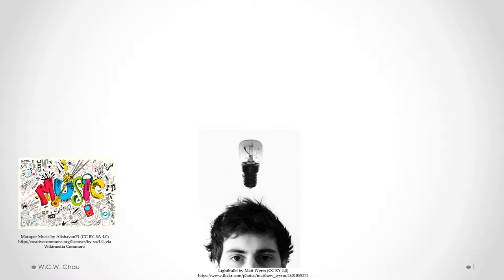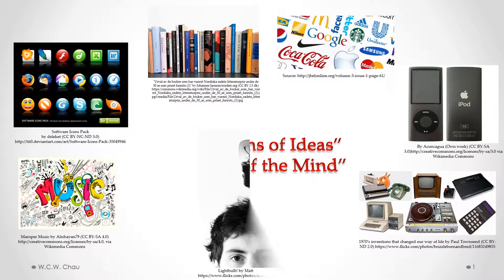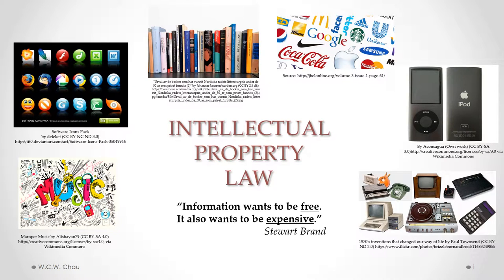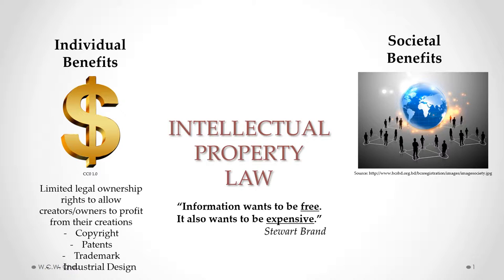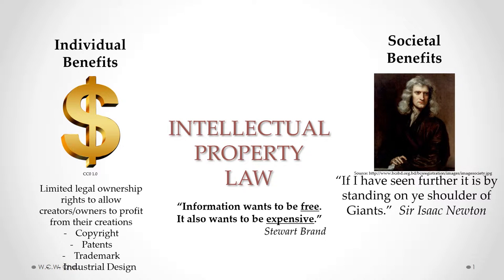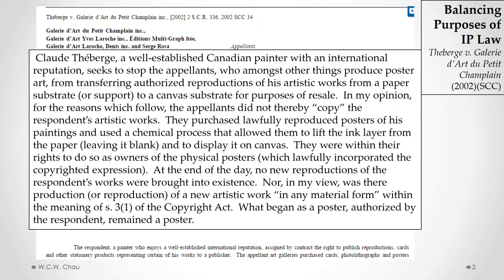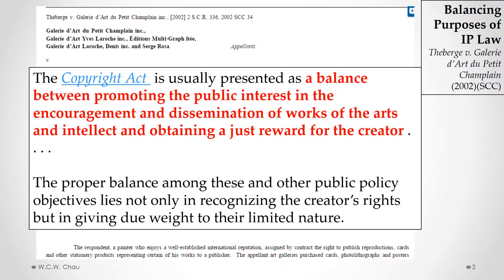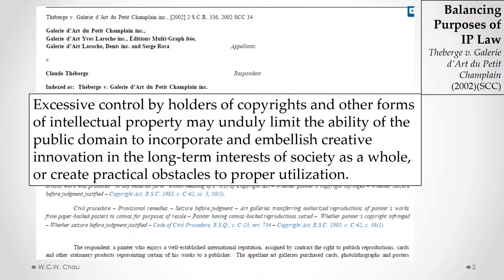Intellectual Property Law: Balancing individual rights and societal benefits